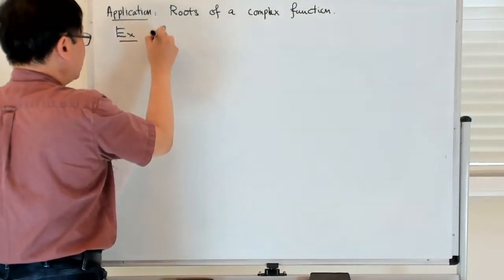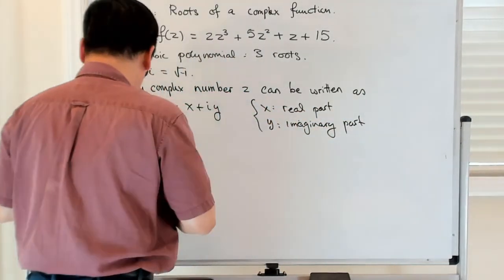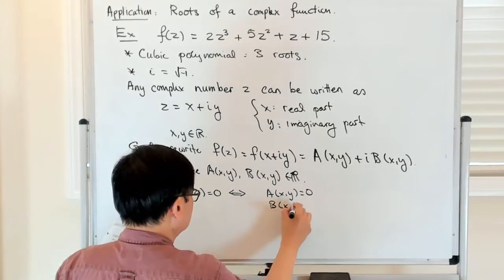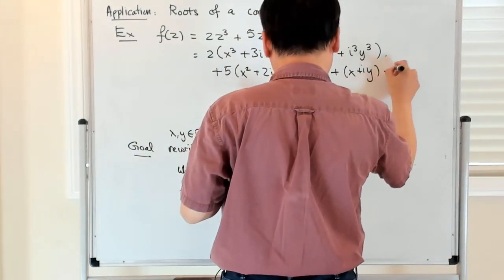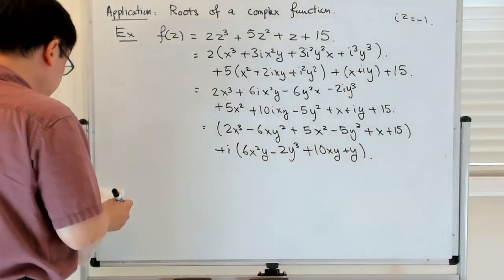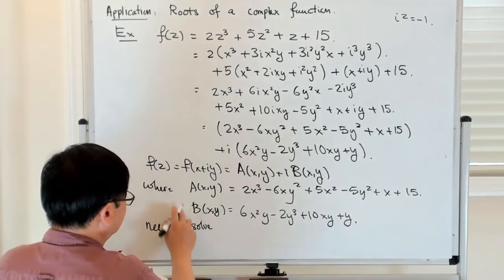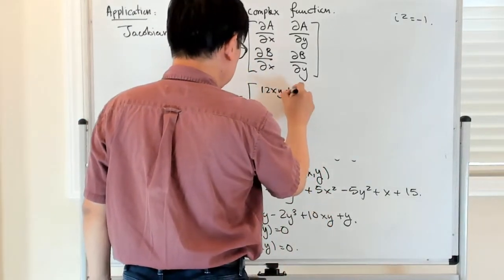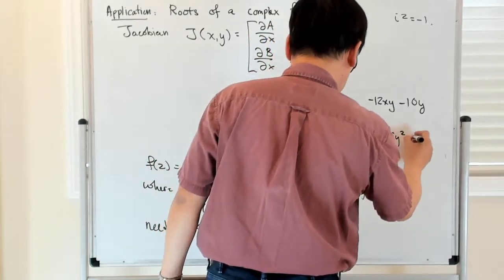Application: Roots of a complex function